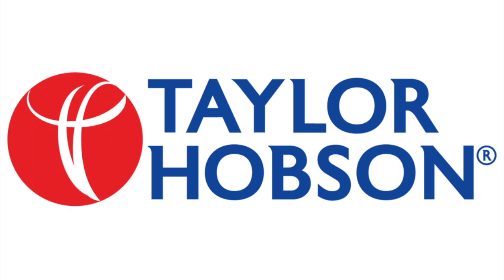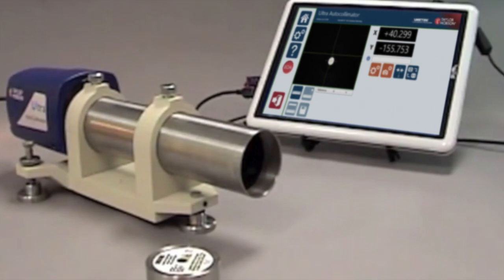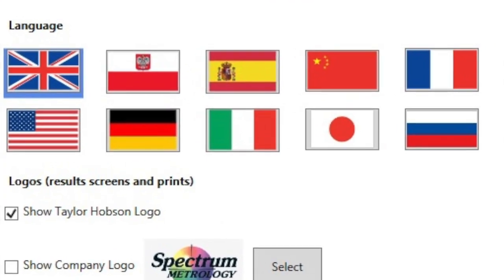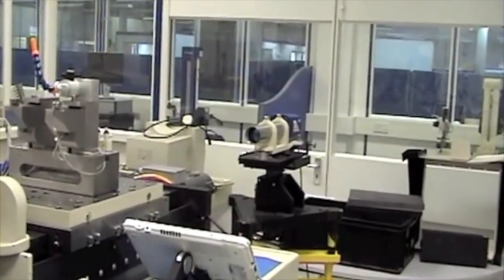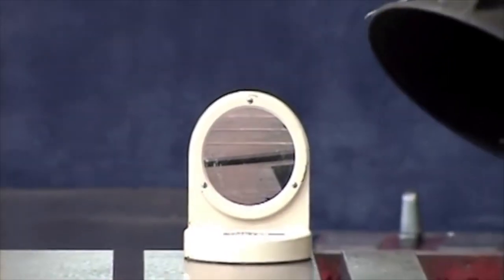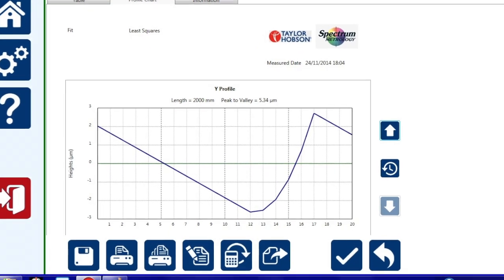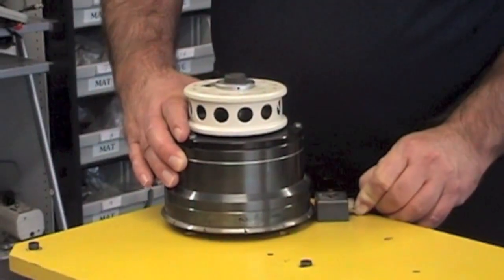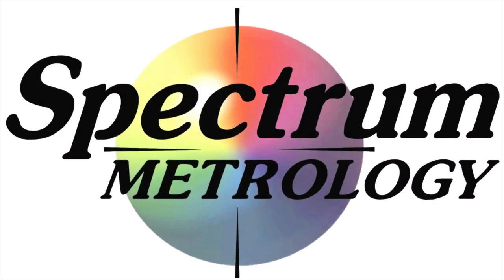Ultra AutoCollimator - High Accuracy Angle Measurement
The new Ultra dual axis autocollimator from Taylor Hobson - wide range and high accuracy measurement of angle, straightness, squareness and parallelism.